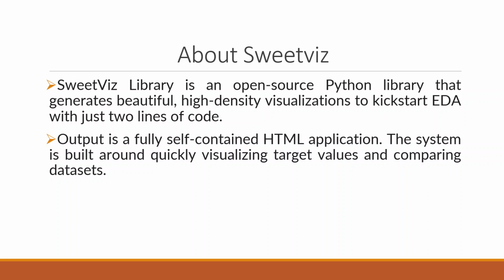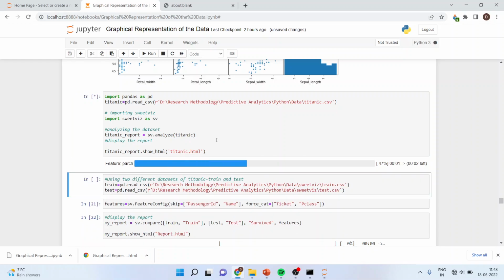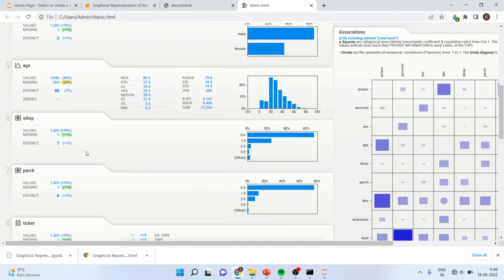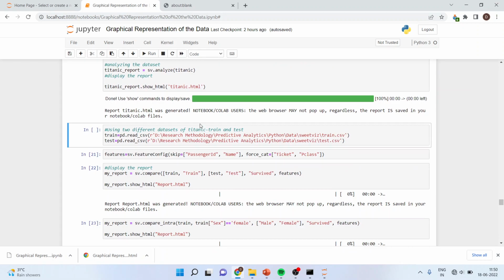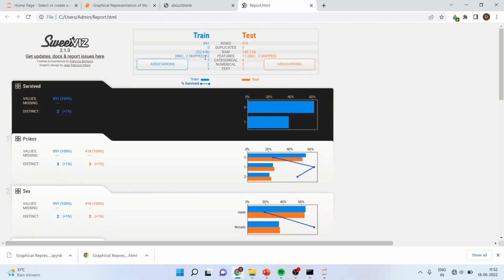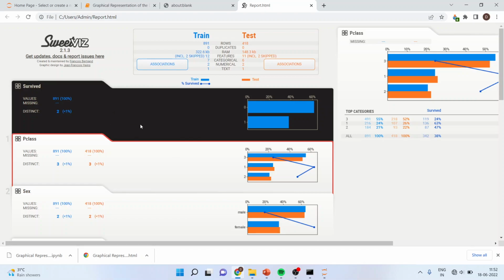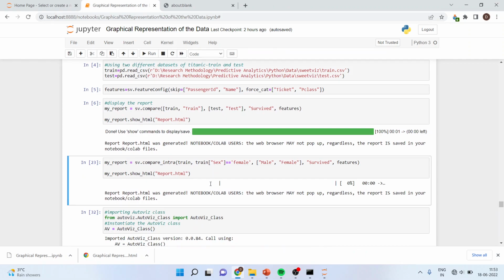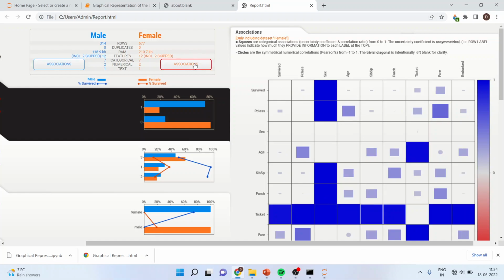20. Exploratory Data Analysis using Sweetviz || Dr. Dhaval Maheta